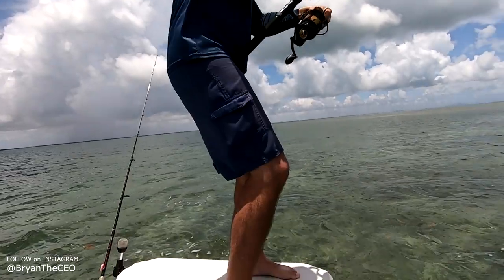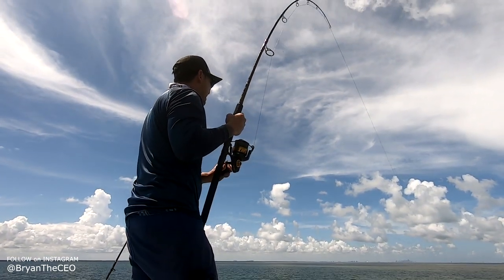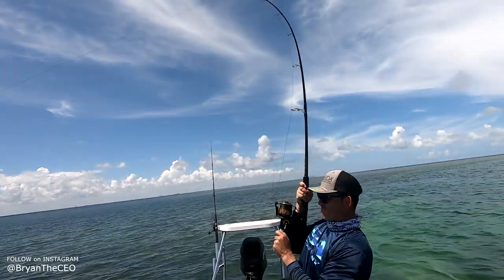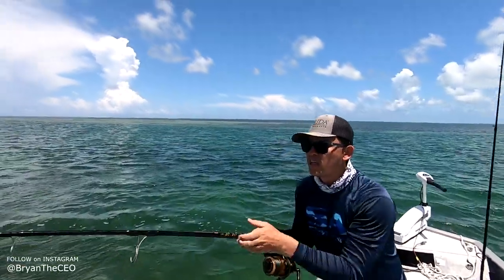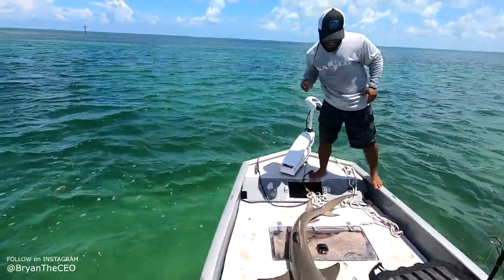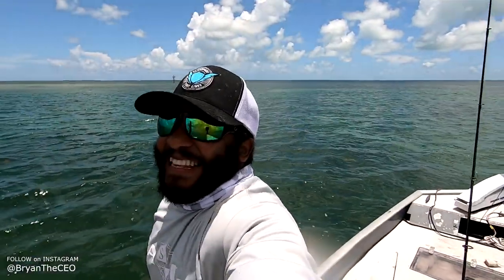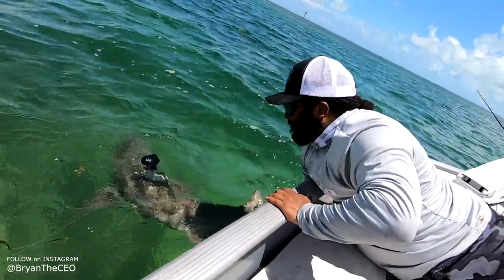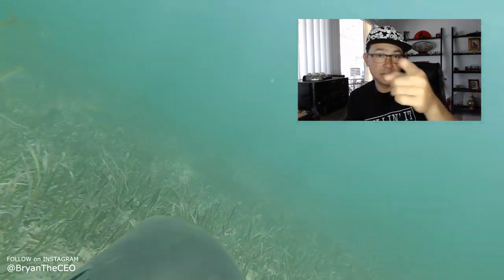I Strapped a GoPro on a Shark!!!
I strapped a gopro on a shark when I took Monster Mike shark fishing on my boat. I made a mount for the shark's dorsal fin and filmed some great underwater gopro footage.